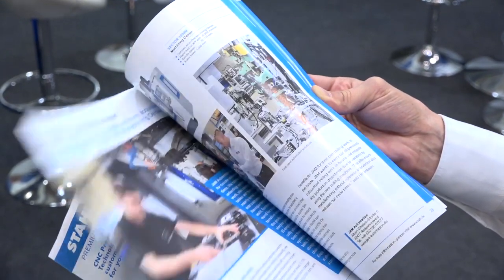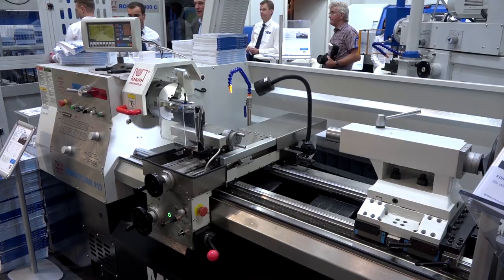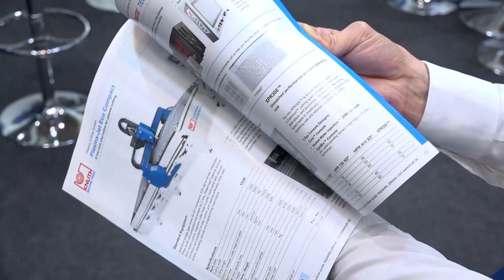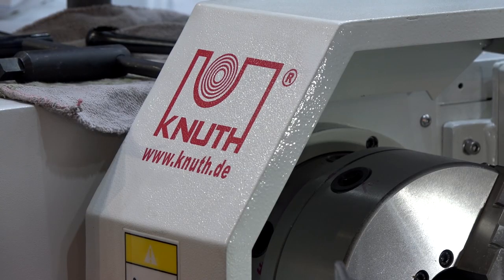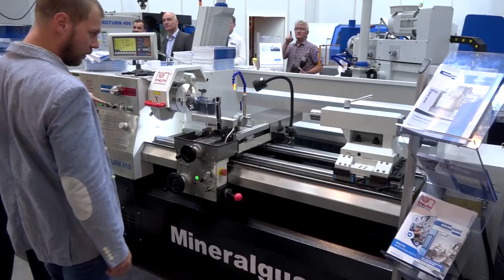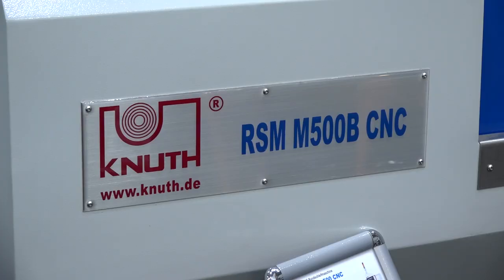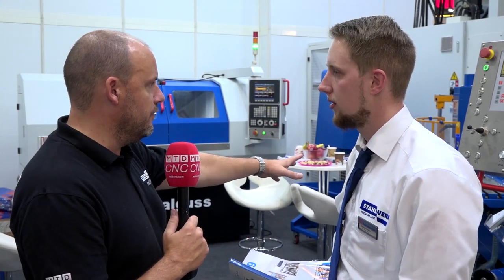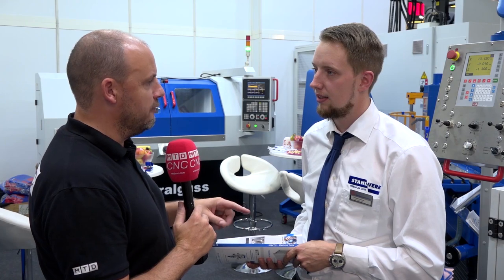KNUTH 1000's of machine tools from one supplier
DTS UK have recently become the agents in the UK for the range of KNUTH products. At the recent AMB show Paul visited the KNUTH booth to find out what machinery is available within the range.